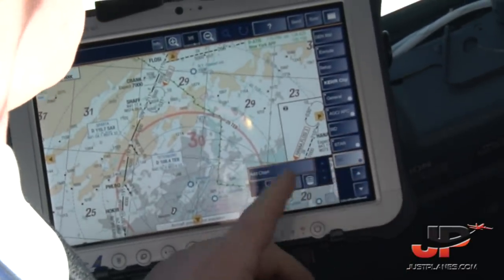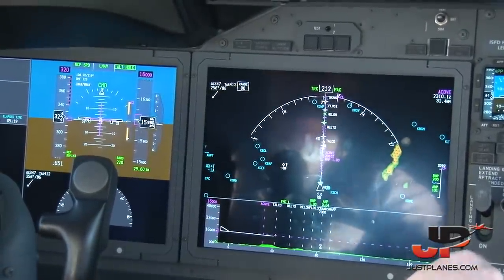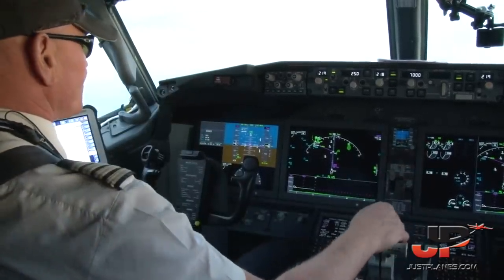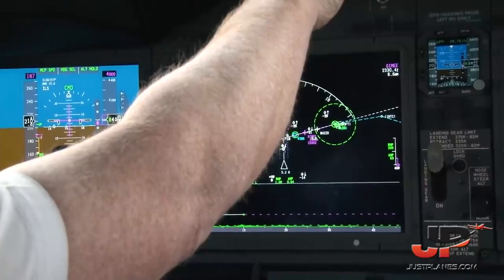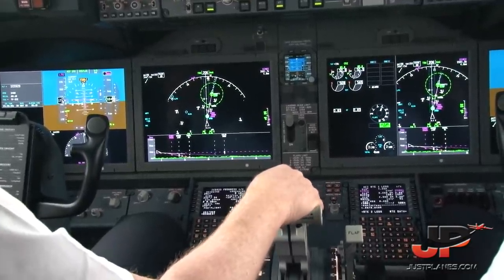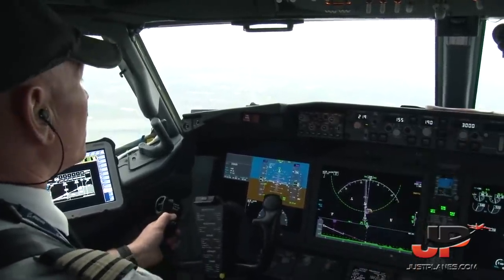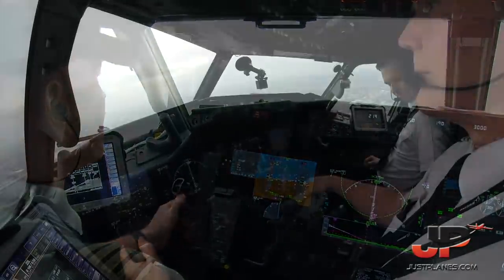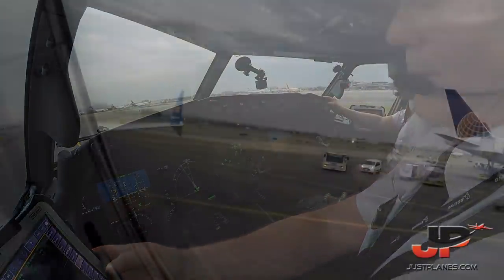Cleared to land on 22L - Very late switch to 22R due to other aircraft (737MAX)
JustPlanes filmed the 737MAX back when Icelandair was operating the aircraft and in this case a flight from Iceland to Newark Airport.
Crew was given 22L for approach and cleared to land on 22L however the aircraft ahead ended up to close to us and a very late landing clearance was changed to runway 22R.

As you can see our crew handled this change perfectly as they were fully focused on the approach.

The complete Icelandair 737MAX Cockpit Film is nearly 5 hours!